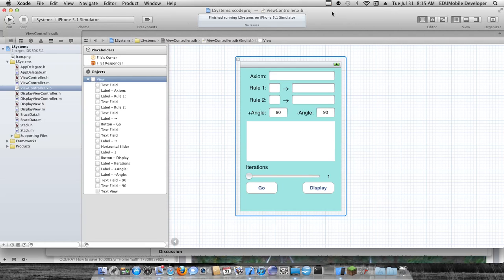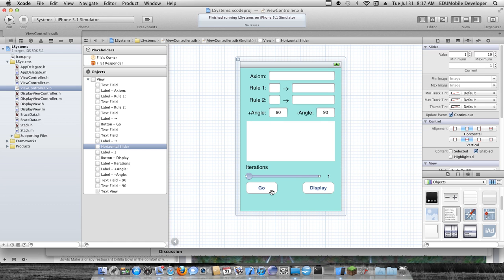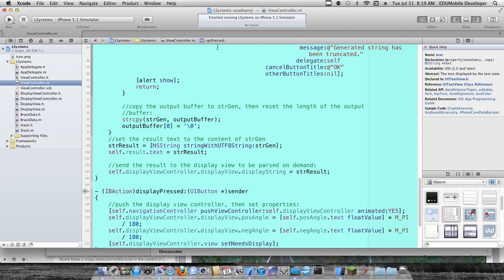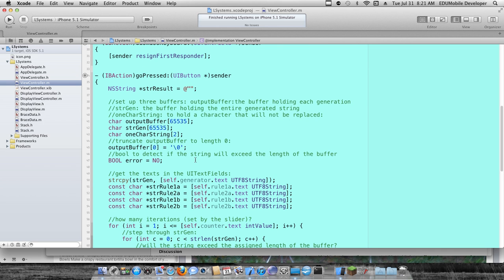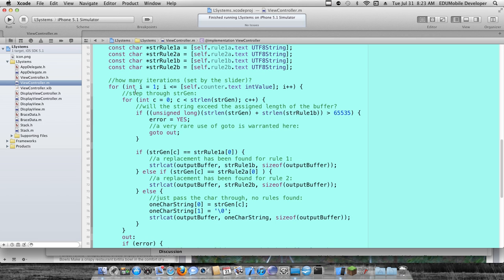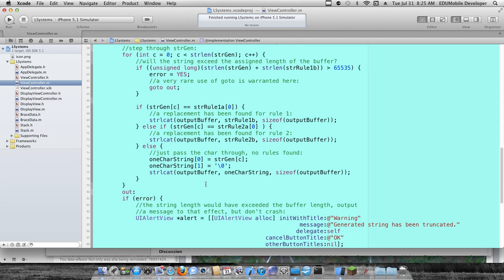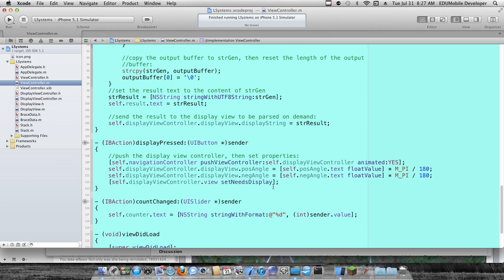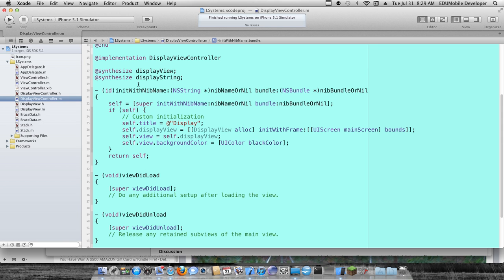Writing an L-Systems Viewer for iPhone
iPhone app allowing the user to describe an L-System and display its graphical interpretation in two dimensions.